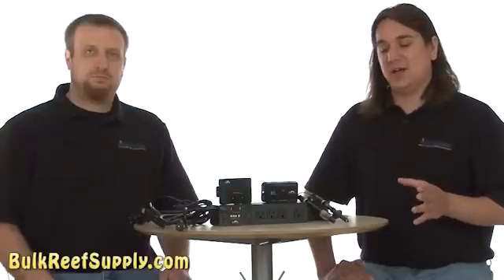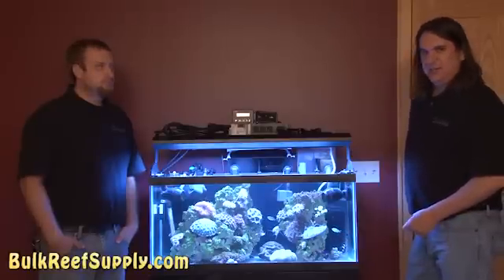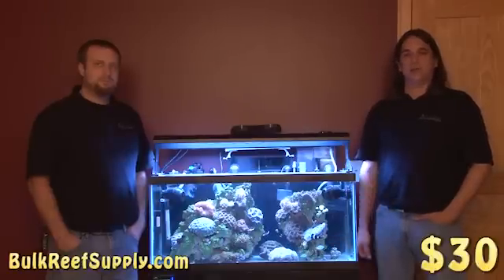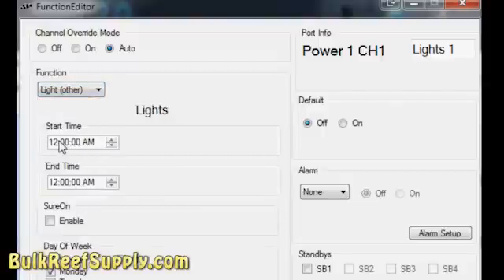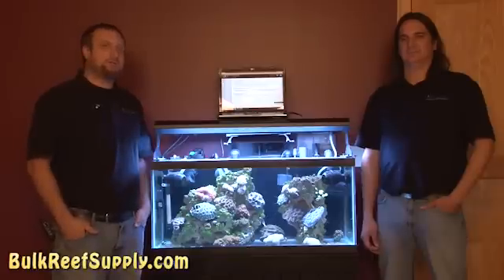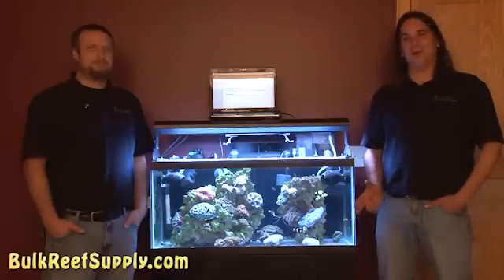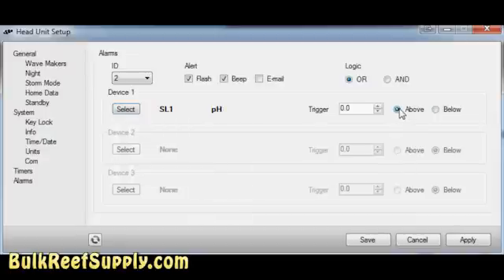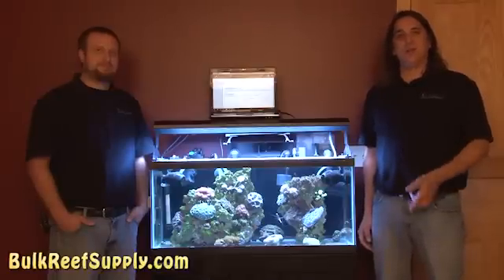Setting up a Reefkeeper Plus Aquarium Controller - Ep:5 How to set up a saltwater aquarium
There are a ton of different brands out there, Neptune apex aquacontroller, Elos Biotopus, GHL profilux and the reef keeper series. We selected the digital aquatics reefkeeper lite plus package for this install. We will set up all of the most popular outlets, a standby and even some alarms.